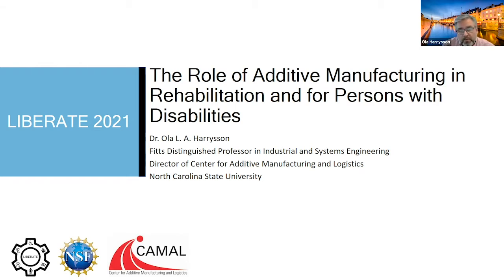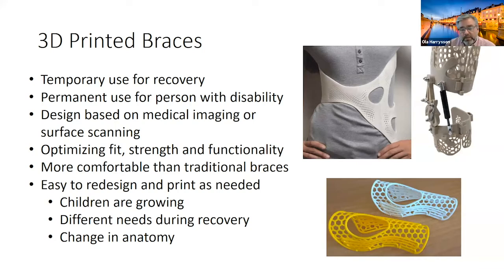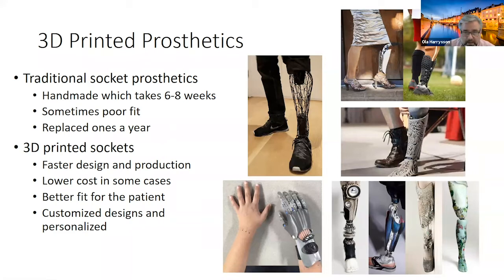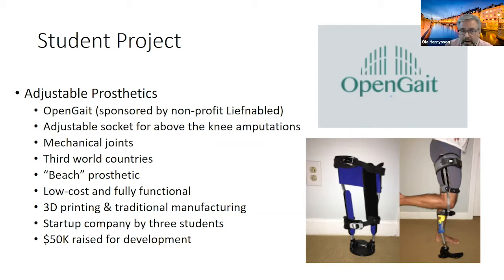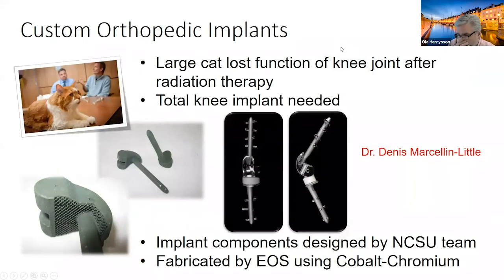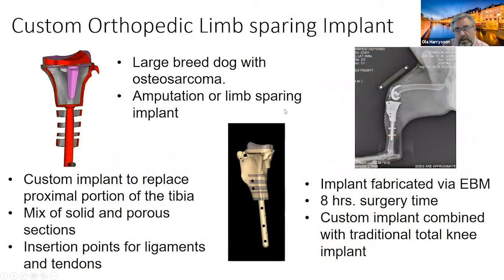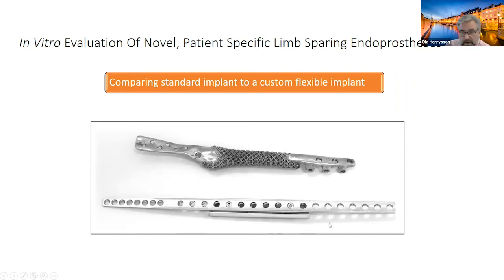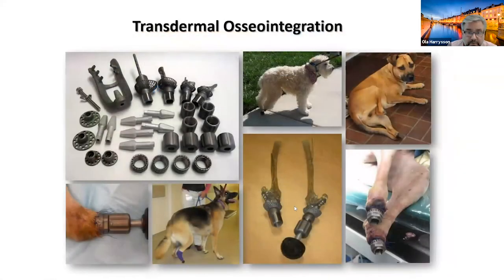Dr. Ola Harrysson “Role of Additive Manufacturing in Rehabilitation and for Persons w/ Disabilities”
Dr. Ola Harrysson asks: How can additive manufacturing help address perfect fit needs when each person is different -- and even the same person’s anatomy may be constantly changing? Dr. Harrysson shares how 3D printing technology can facilitate the efficient redesign and production of assistive devices for changing needs.

Dr. Ola Harrysson is one of our LIBERATE 2021 speakers sharing insights to help us reimagine technology that promotes accessibility. Learn more about his insights and work.

Dr. Ola Harrysson
Fitts Distinguished Professor in Industrial and Systems Engineering
Director of the Center for Additive Manufacturing and Logistics

About Dr. Ola Harrysson

Dr. Ola Harrysson is the Edward P. Fitts Distinguished Professor in Industrial and Systems Engineering at North Carolina State University, where he teaches courses related to product development, manufacturing processes, additive manufacturing and biomodeling. Most of his research involves additive manufacturing, specifically medical applications Dr. Harrysson is the Director of the Center for Additive Manufacturing and Logistics (CAMAL) housed by the ISE department, which houses the first Electron Beam Melting (EBM) machine in the world. CAMAL is currently involved in research with numerous industries as well as providing faculty and students with prototyping services. Most of the aerospace-related research involves process and material development for the EBM systems while medical research is concentrated on custom design and direct metal fabrication of novel implants and the development of new treatment methods. Dr. Harrysson has been working for over 18 years with his colleague, Dr. Denis Marcellin-Little, who was an orthopedic surgeon at the College of Veterinary Medicine until 2018. They are developing new and innovative implant and surgical solutions. The two have pioneered the area of Transdermal Osseointegrated Prosthetics, which is a type of prosthetic limb that is directly attached to the bone in the stump instead of using an external socket.